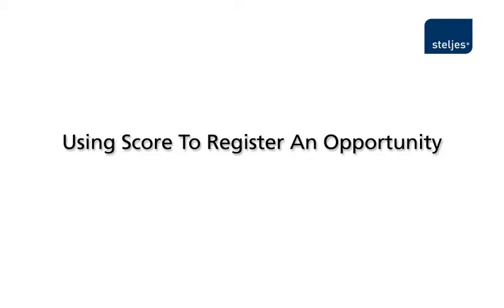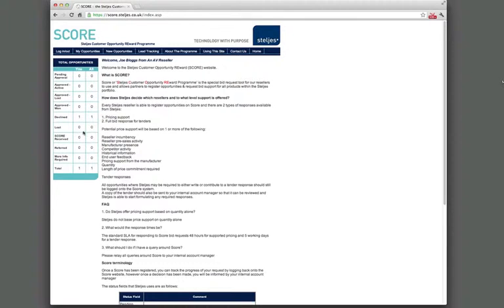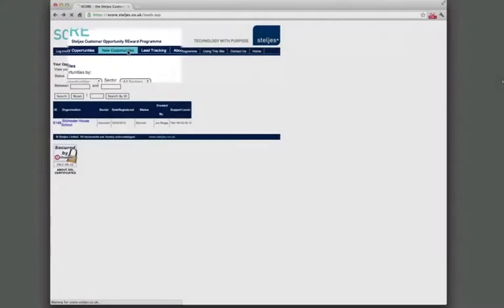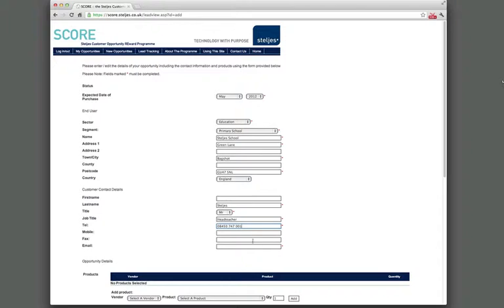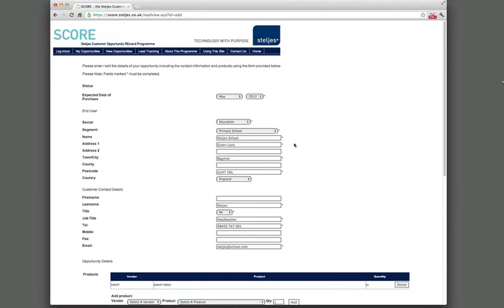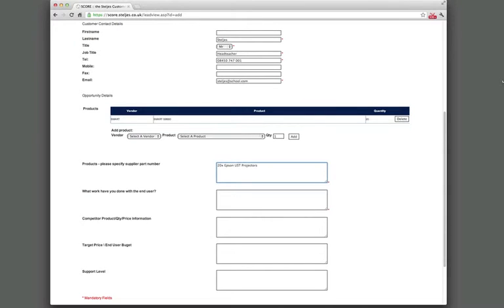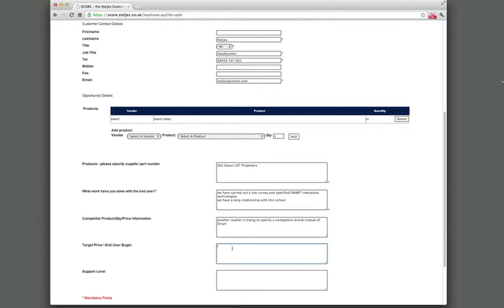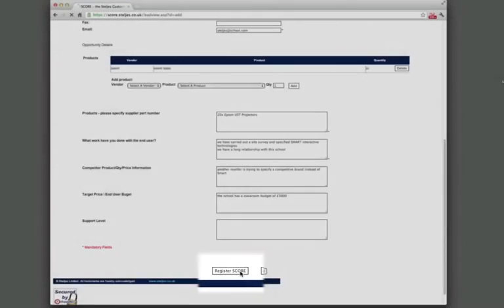Steljes 'How To' Video - Adding Opportunities Using SCORE